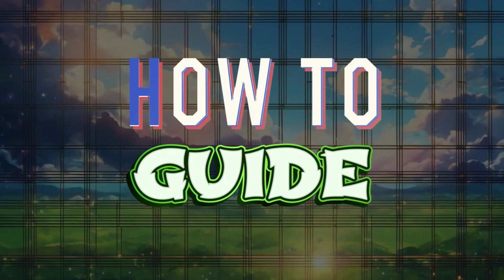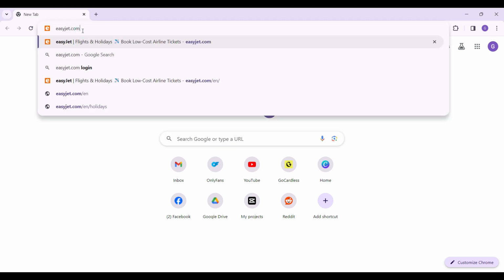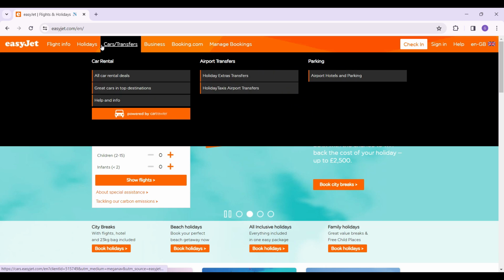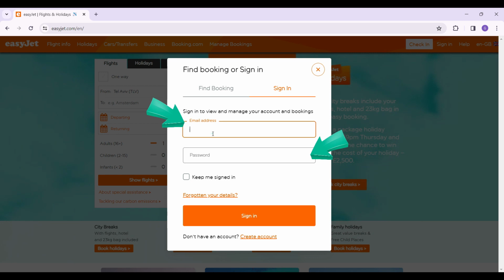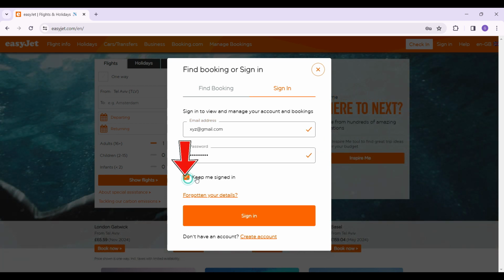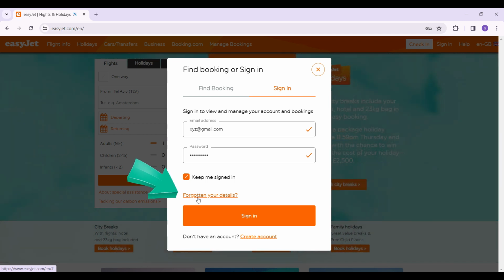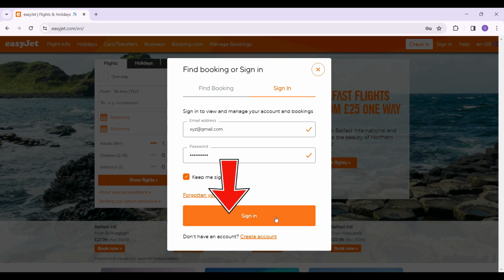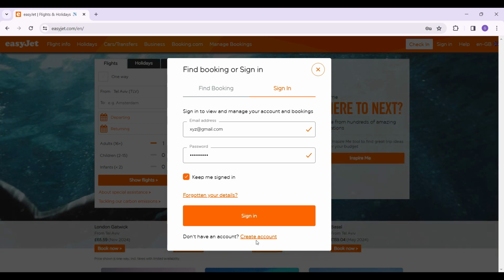How to Login easyJet Account 2024 | Sign In easyJet Account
In this video, we'll guide you through the process of logging into your EasyJet account effortlessly. Whether you're a frequent flyer or just starting out with EasyJet, logging in is a fundamental step to manage your bookings, access exclusive offers, and streamline your travel experience. Our comprehensive guide will ensure that you navigate the login process smoothly, helping you gain access to your account hassle-free. Don't miss out on any of the perks awaiting you once you're logged in. Let's get started!